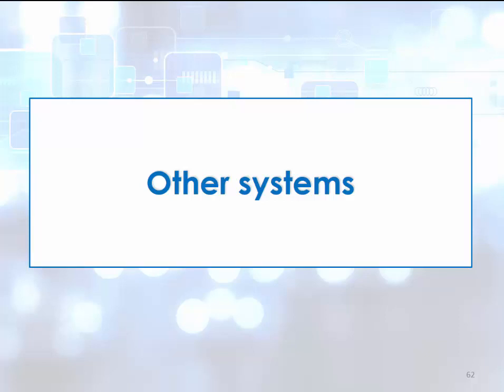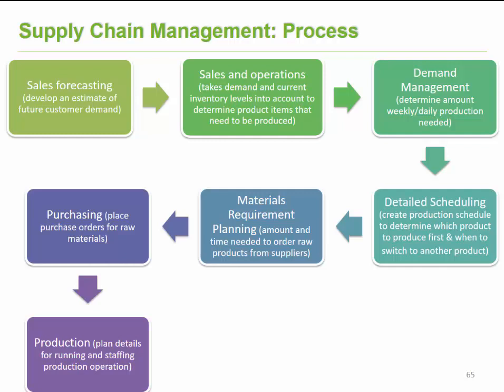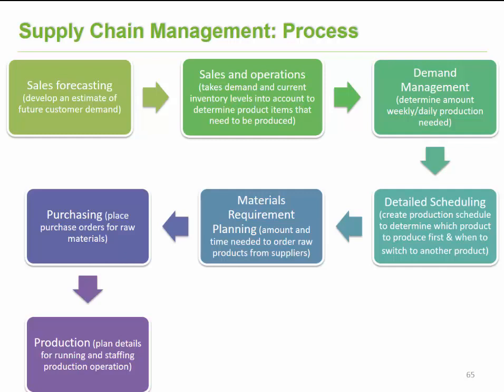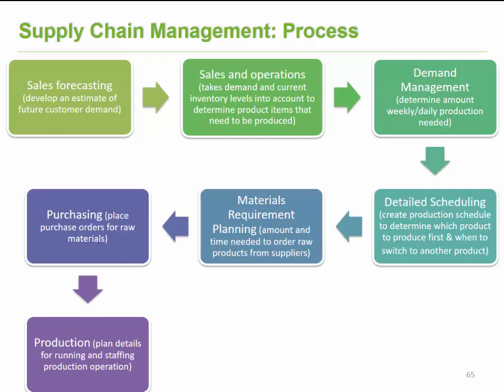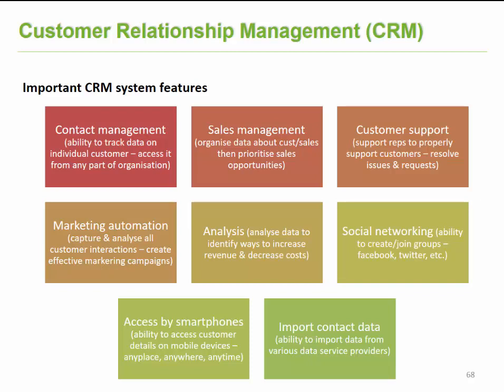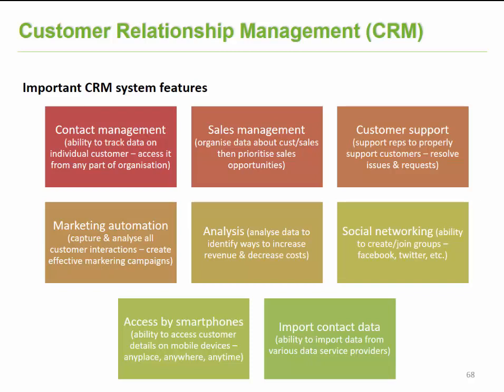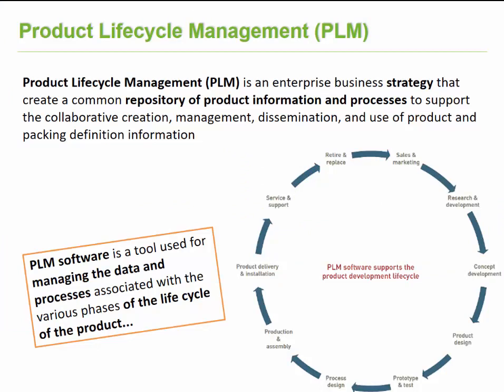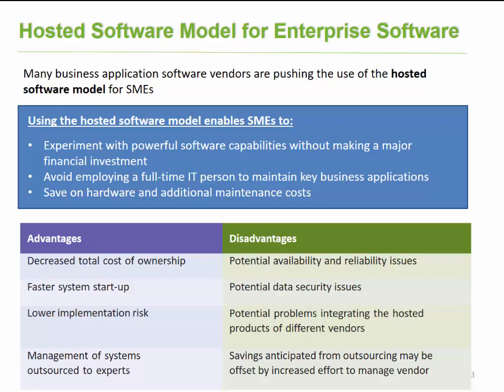Topic 5 Section 6 Other systems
Chapter 5
- Other systems
- Hosted software model